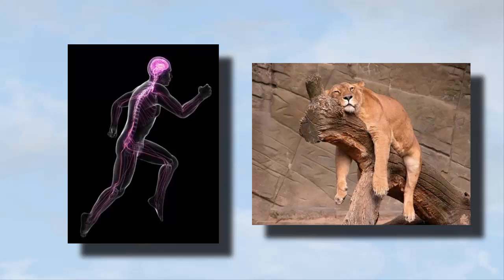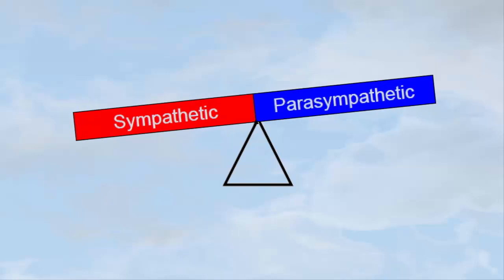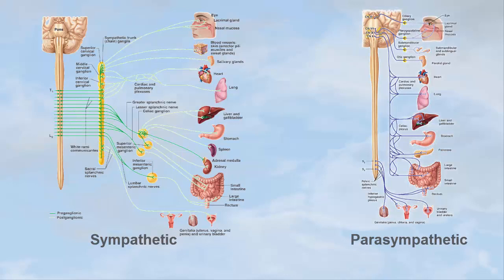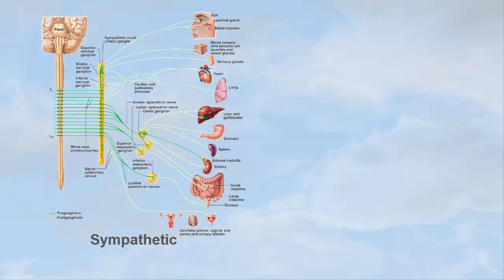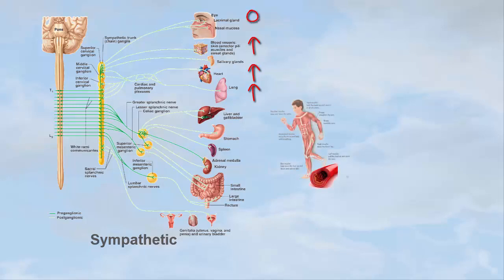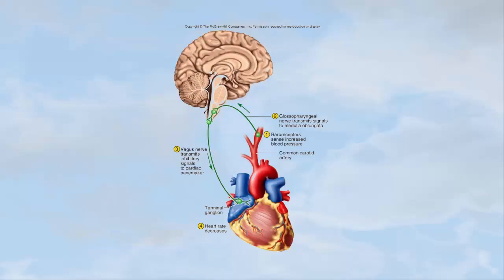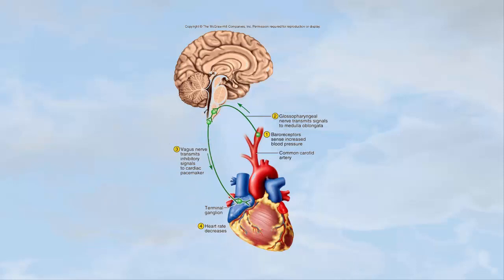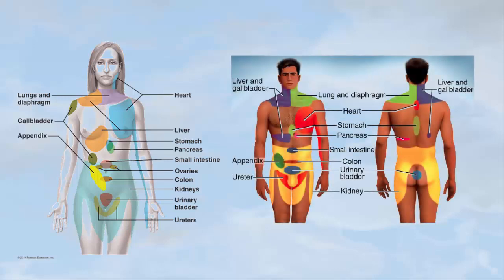A&P 1: Autonomic Nervous System - Brief Introduction